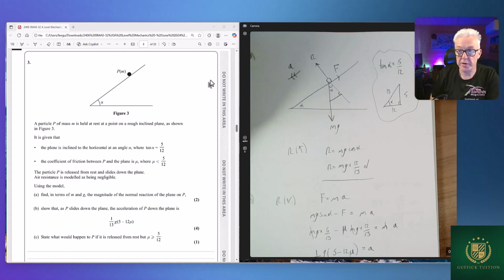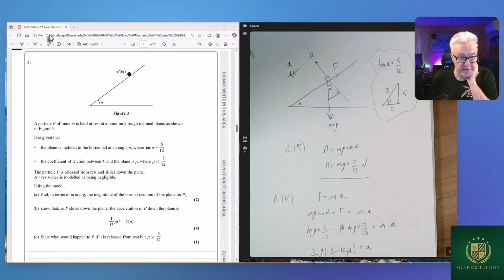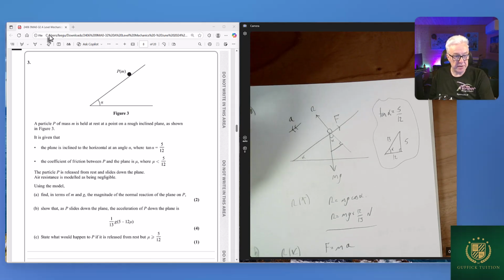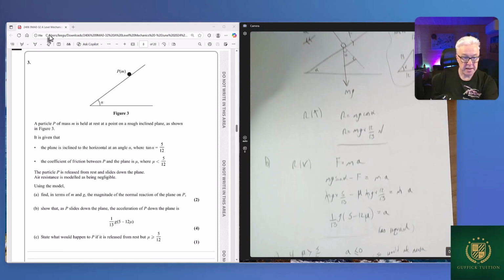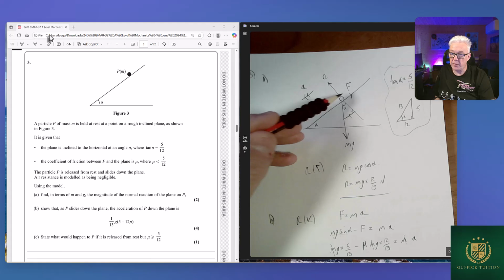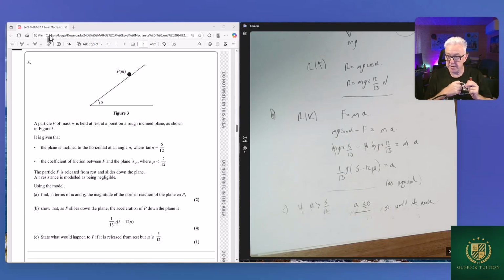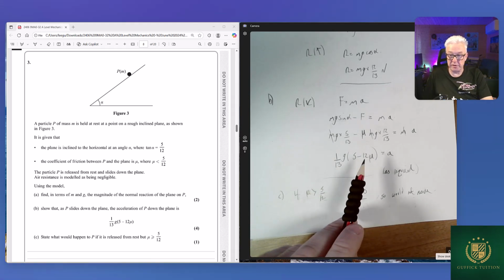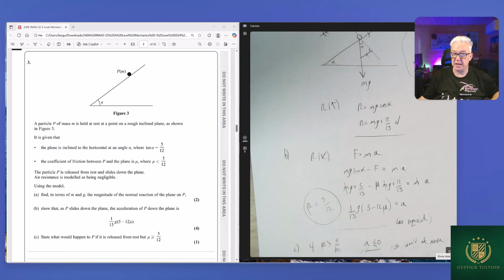Friction & Inclined Planes (Q3 A2 P3 Edexcel 2024)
📞 𝗕𝗼𝗼𝗸 𝗮 𝗳𝗿𝗲𝗲 𝗰𝗼𝗻𝘀𝘂𝗹𝘁𝗮𝘁𝗶𝗼𝗻 In this video, Lee Guffick walks through Question 3 from Edexcel A Level Mechanics (A2 Paper 3, 2024) — a classic inclined plane with friction problem involving resolving forces, using trigonometric components, and deriving the acceleration of a sliding particle.
This question is a perfect example of the clear modelling, diagram work, and algebraic manipulation that students need for the A/A* on the Mechanics paper. Lee shows exactly how to sketch the force diagram, resolve both perpendicular and parallel to the plane, and derive the expected expression for acceleration.

⏱️ TIMESTAMPS:
0:00 – Introduction to Q3: rough inclined plane setup
0:06 – Understanding the information: tan α = 5/12, μ less than 5/12
0:28 – Sketching the force diagram (weight, normal reaction, friction)
1:03 – Part (a): Resolving perpendicular to the plane
1:13 – Using R = mg cos α
1:20 – Using the 5–12–13 Pythagorean triple
1:31 – Final expression: R=mg⋅1213R = mg
1:37 – Part (b): Resolving down the plane
1:49 – Using mg sin α and F = μR
2:16 – Substituting sin α = 5/13 and R from part (a)
2:34 – Cancelling common factors and simplifying
2:48 – Deriving the expression a=g13(5−12μ)a = \frac{g}{13}(5 - 12\mu)a=13g​(5−12μ)
2:56 – Why this matches the expected result
2:58 – Part (c): What happens if μ greater than or equal to 5/12
3:10 – Using the acceleration expression to interpret the motion
3:33 – Conclusion: particle remains at rest (equilibrium) if friction is large enough

✏️ TOPICS COVERED:

Drawing force diagrams on inclined planes

Resolving forces perpendicular & parallel to a slope

Using trigonometric ratios from tan α

Normal reaction on an incline

Modelling friction with F = μR

Newton’s Second Law applied to inclined planes

Deriving acceleration expressions

Interpreting motion from parameter inequalities

💯 EXAM TIPS:

Always sketch the force diagram first — Mechanics is 80% the diagram, 20% the algebra.

When given tan α, immediately think of creating a right-angled triangle to find sin α and cos α.

If friction is opposing motion, make sure the sign is correct when resolving.

In problems involving μ, ask: what happens when the acceleration becomes zero?

Showing algebraic steps is essential for method marks — especially in a “show that” question.

📚 ABOUT GUFFICK TUITION:
Lee Guffick is a former Head of Mathematics, A-Level Examiner, and specialist A Level tutor helping students achieve A/A grades* and secure offers from top universities, including Oxford, Cambridge, Imperial, UCL, and the Ivy League.
His structured approach, clear diagrams, and exam-ready methods make Mechanics far less intimidating and much more intuitive.

📅 JOIN OUR PROGRAMME:
→ 1:1 Elite Maths Tutoring: